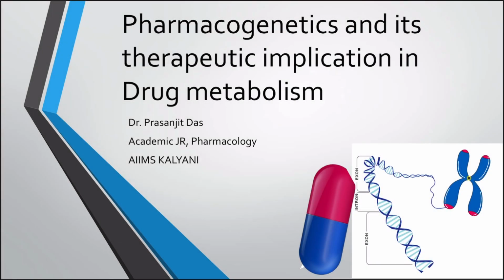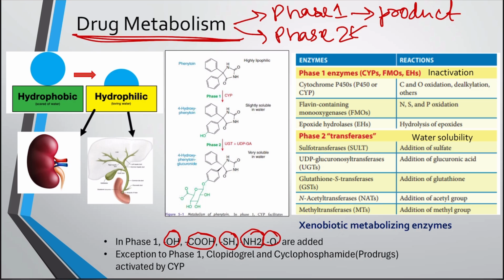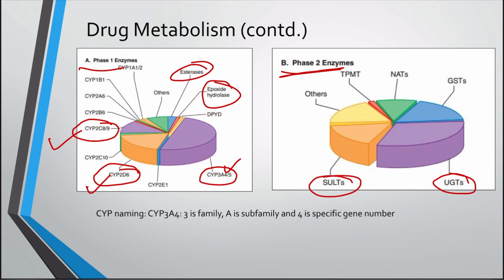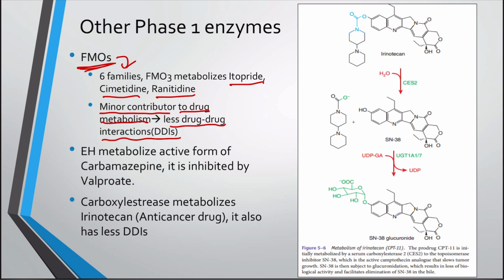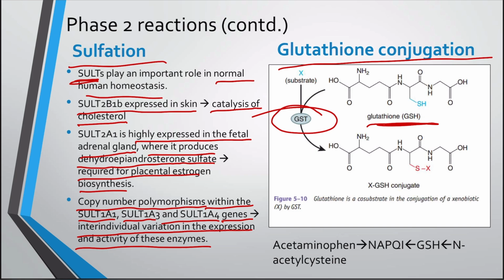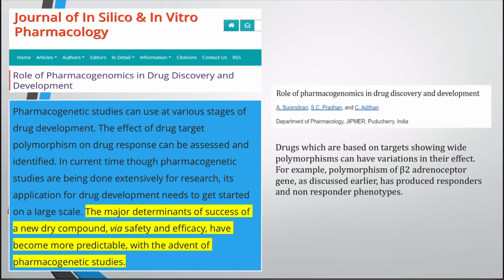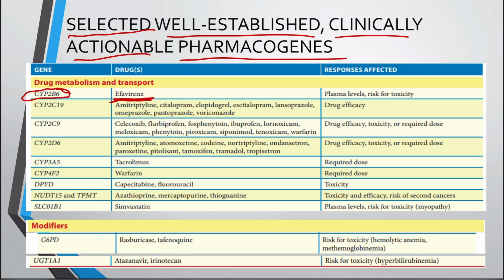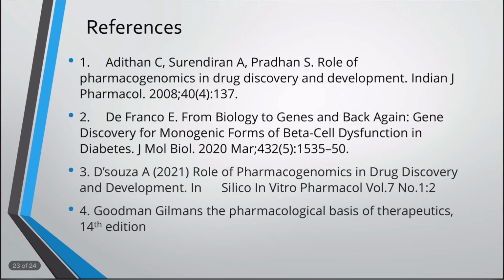PHARMACOGENETICS AND ITS THERAPEUTIC IMPLICATION IN DRUG METABOLISM | PG SEMINAR | DR. PRASANJIT DAS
Hi guys, hope you all are doing good. This is a video on PHARMACOGENETICS AND ITS THERAPEUTIC IMPLICATION IN DRUG METABOLISM (PHARMACOLOGY PG SEMINAR). Hope you like it.